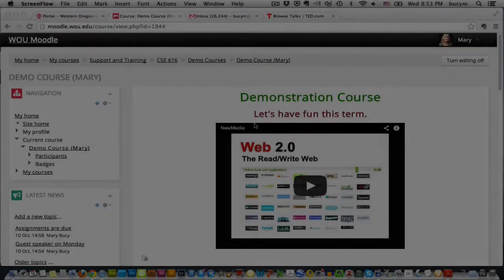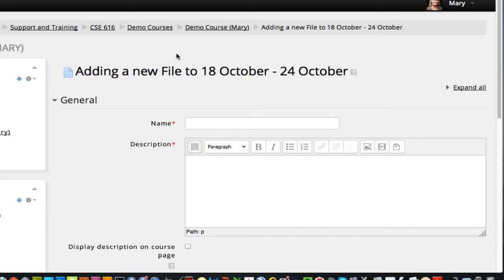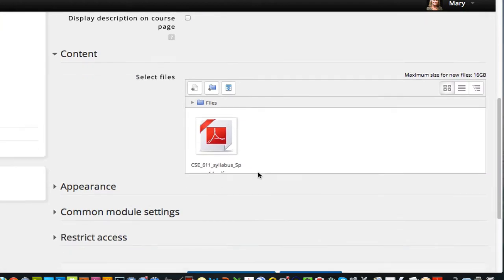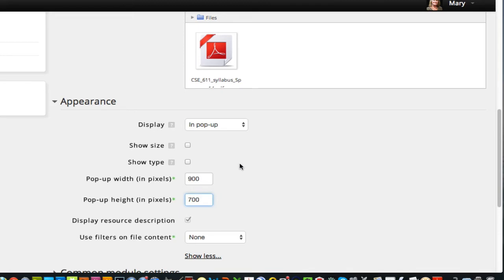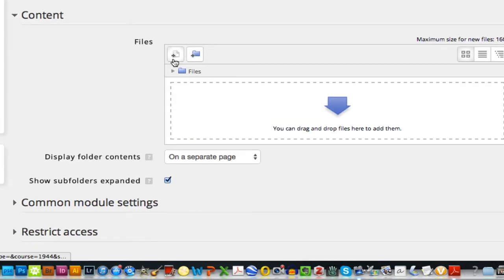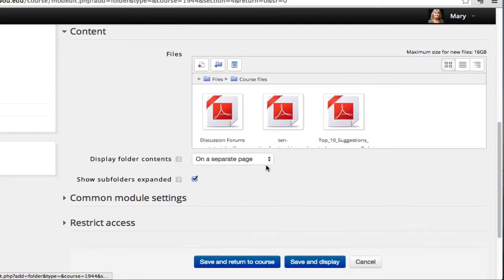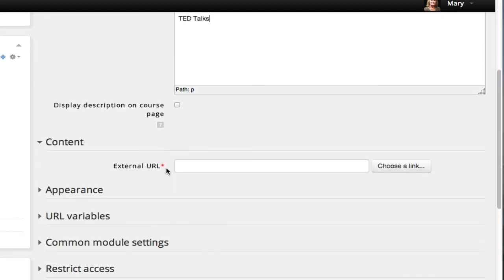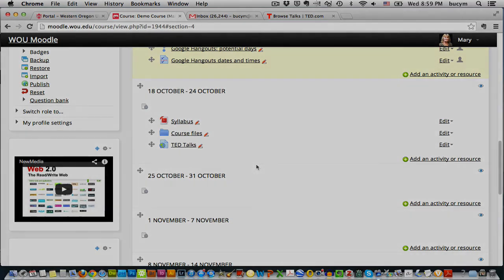Adding resources in Moodle